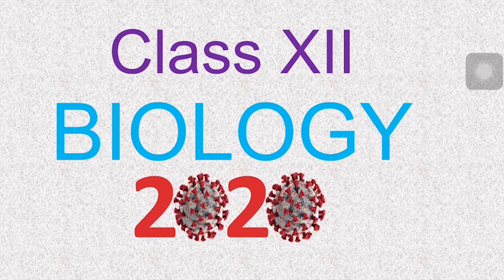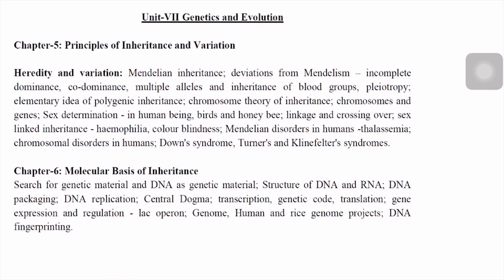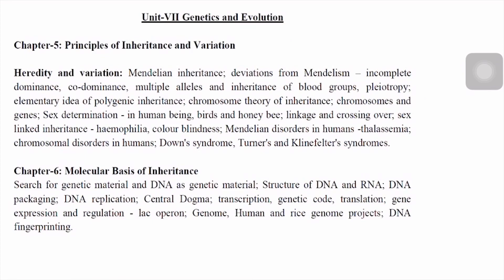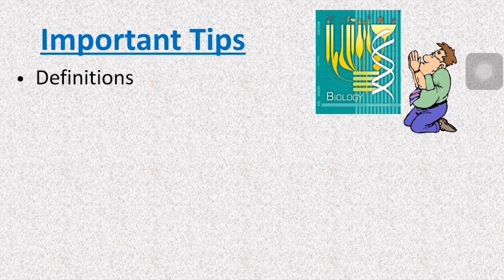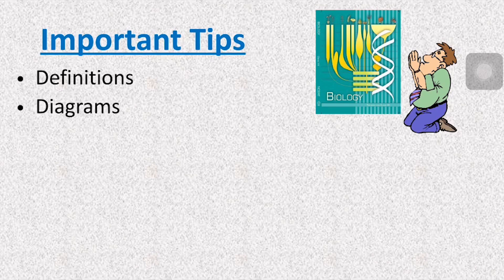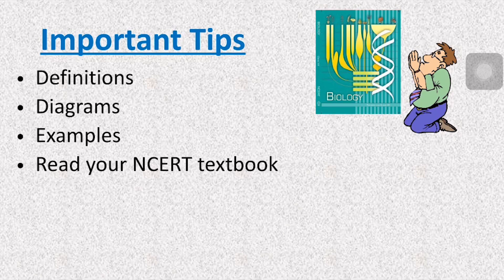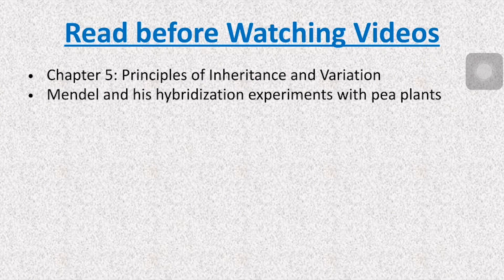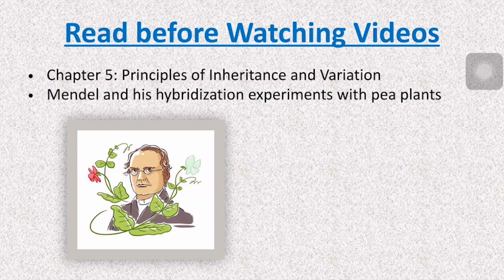Class 12 Biology Unit 7 Genetics And Evolution